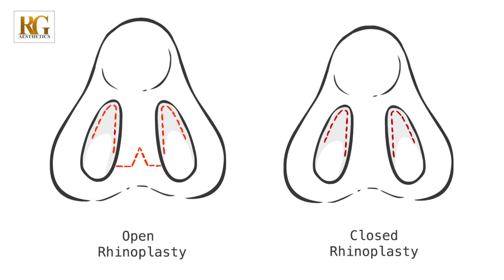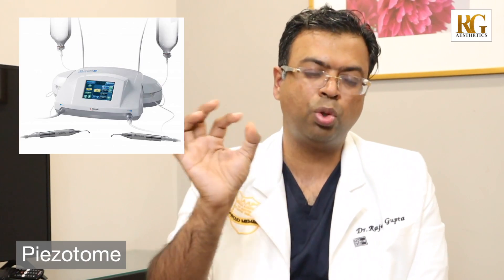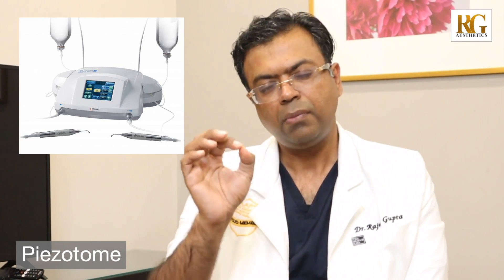Is the Rhinoplasty Surgery painful? | Dr Rajat Gupta | Plastic Surgeon | R G Aesthetics , Delhi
If you have made the decision to undergo surgery to reshape your nose, it’s not surprising you may have several concerns. A common question that patients ask is whether rhinoplasty is painful and Today Dr Rajat Gupta is going to address this question

Rhinoplasty Surgery is done in two types of rhinoplasty surgery Open and closed. There is only a difference in the incision. The pain during rhinoplasty surgery depends on the way surgery is performed or the way the tissue is handled. If the doctor handles the tissue smoothly and gently and surgery is performed at a precise time the patient would not usually experience much pain after the surgery.  Ultrasonic rhinoplasty helps in bone mobilization and doesn't hamper tissue or the surrounding area.

For further questions, comment in the comment box.

At RG Aesthetics, India’s best plastic surgeon, Dr Rajat Gupta is at your service! With 10 years of experience, brand-certification and international recognition, Dr Gupta is the solution to all your contouring needs.

Our equipment allows for every kind of liposuction there is – especially the minimal invasive kinds. Dr Gupta reflects RG Aesthetics’ belief of the patient’s comfort always being paramount. Procedures at RG Aesthetics, under Dr Rajat Gupta, minimize trauma and speed up recovery time for the best results!